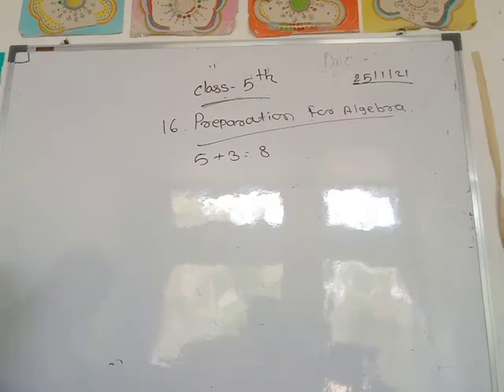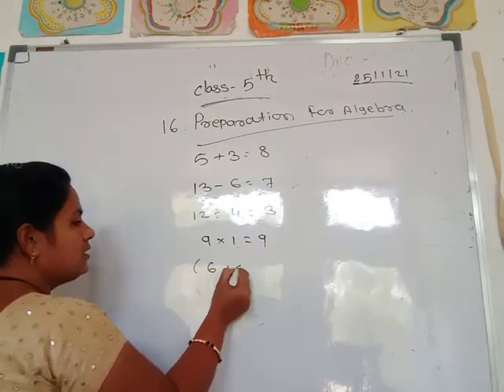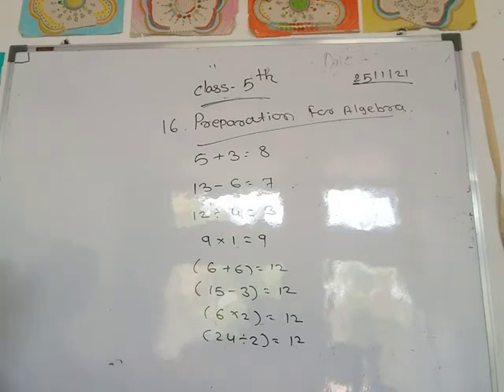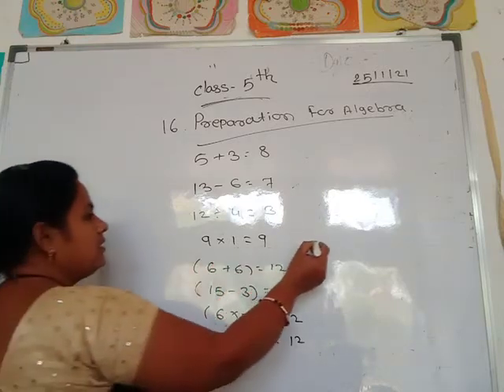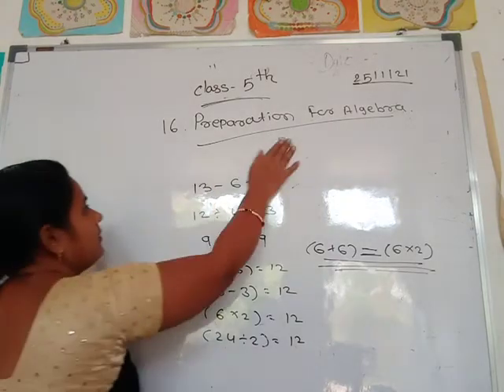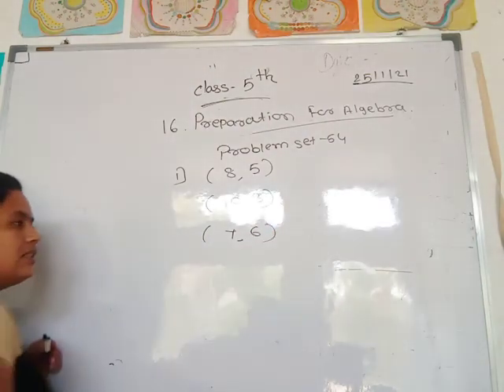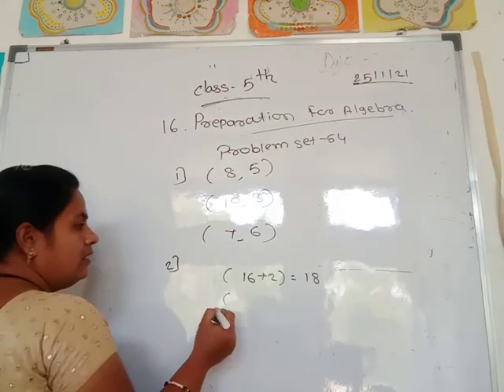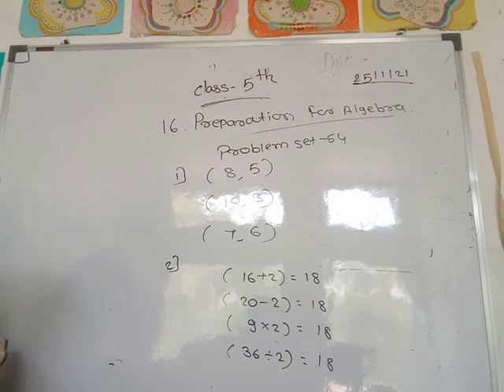January 25, 2021